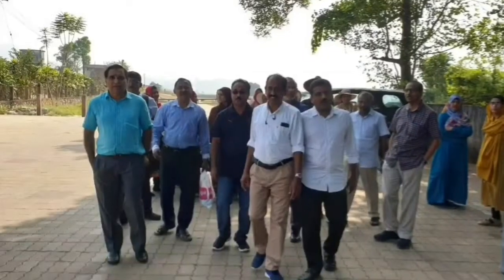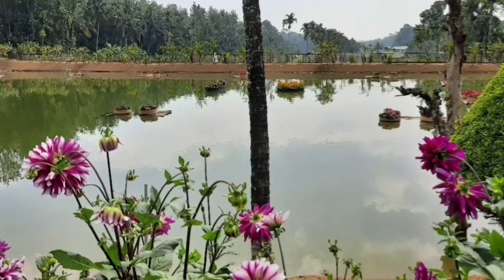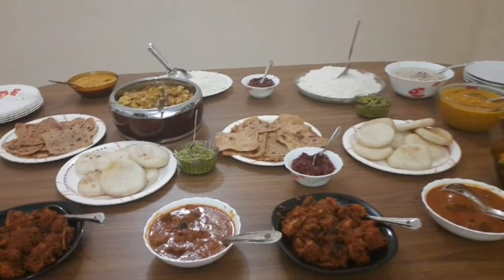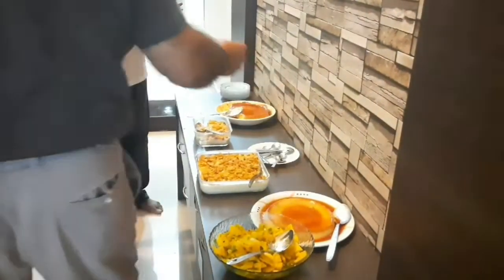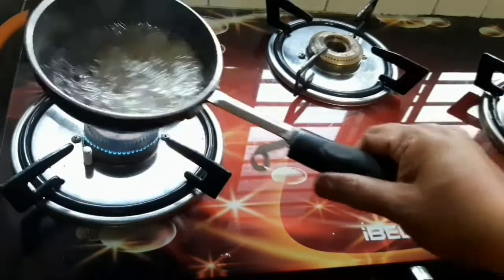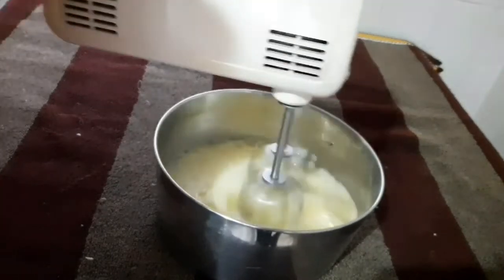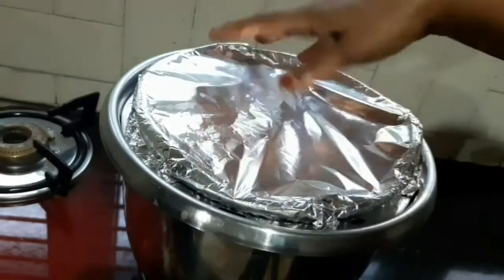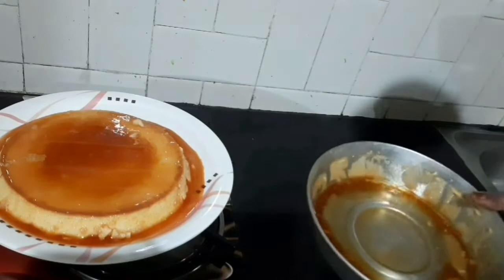ഒരു വട്ടം കൂടി//A vlog with Egg pudding Recipe